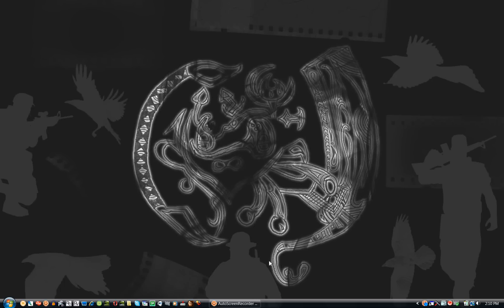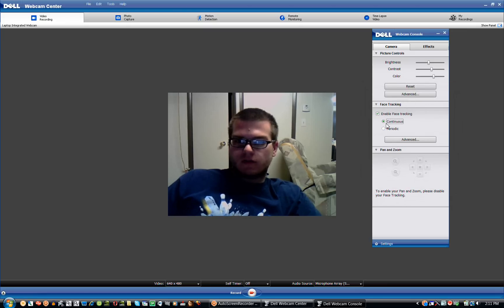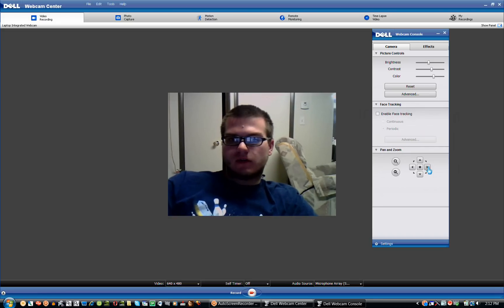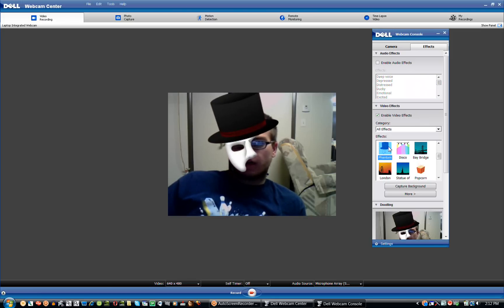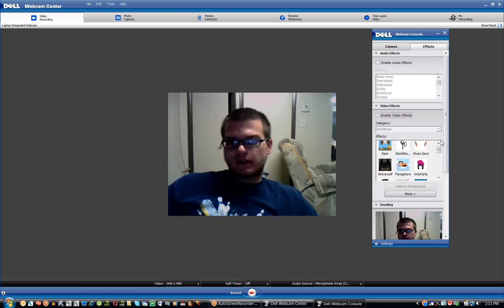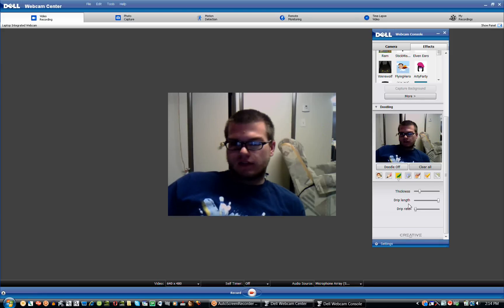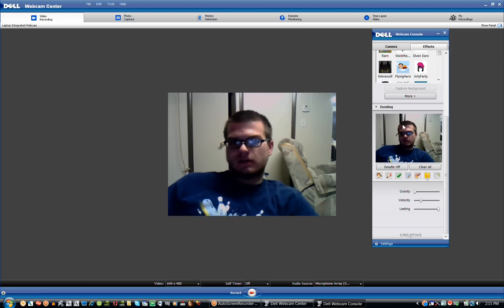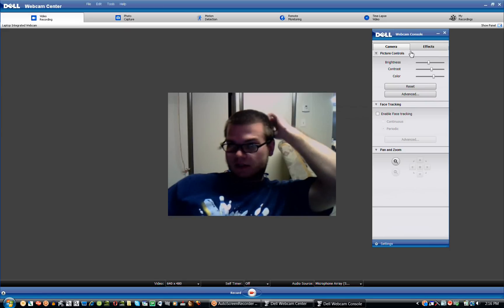Dell Webcam Center Special Effects Tutorial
Demonstrates how to use audio and visual effects with your Dell webcam using Dell Webcam Center.